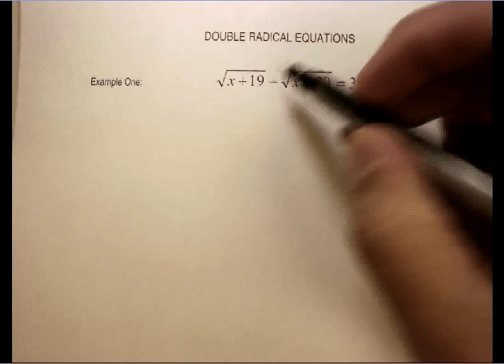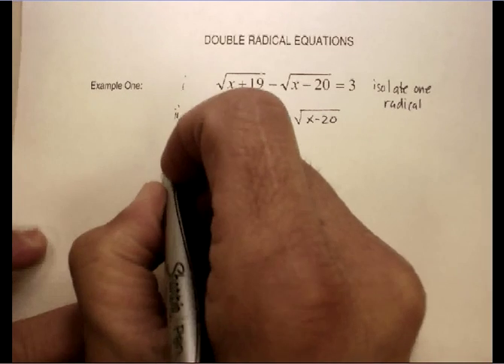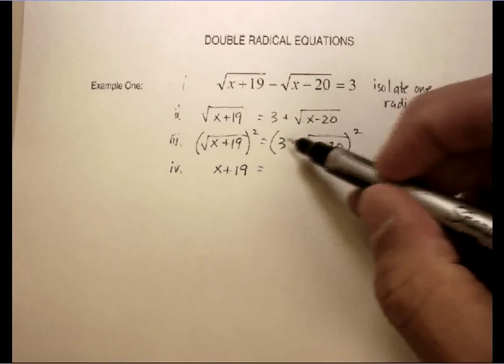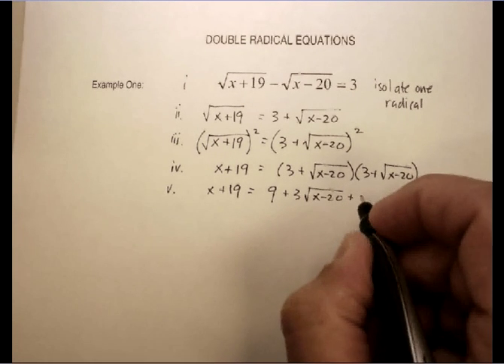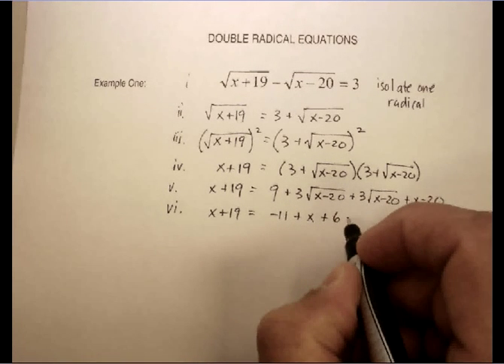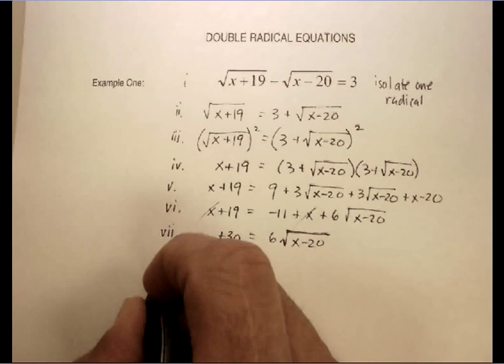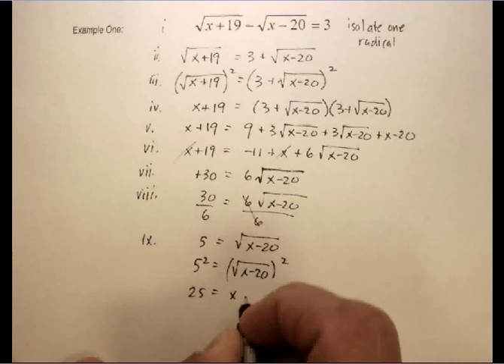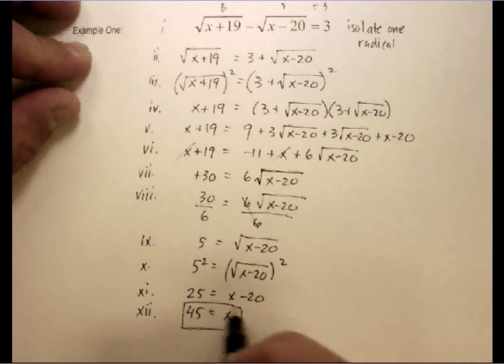Radicals: Double Radical Equations (1).avi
This video is an example of  solving equations that have two radicals in them. Notice the sequence is to isolate one radical first, the simplify as much as possible, then isolate the second radical and simplify until your variable is isolated. Good luck.